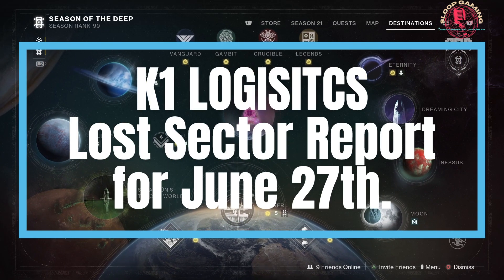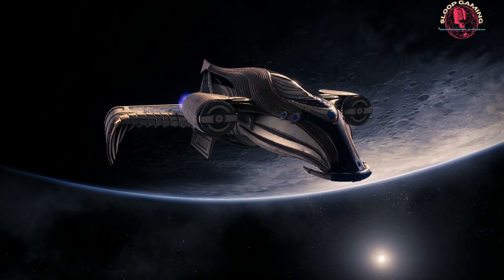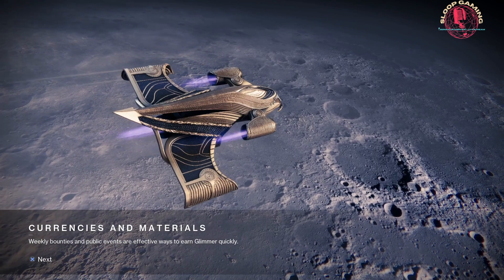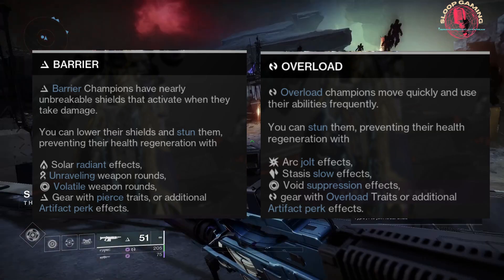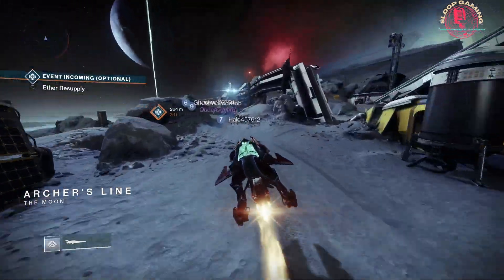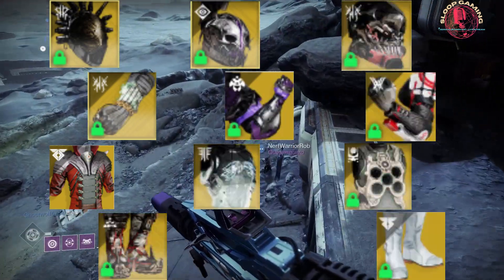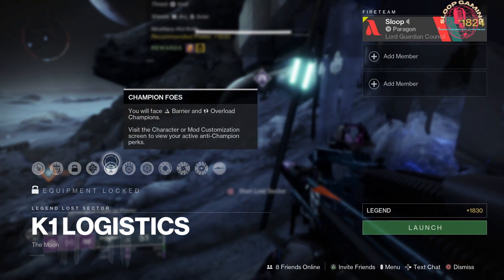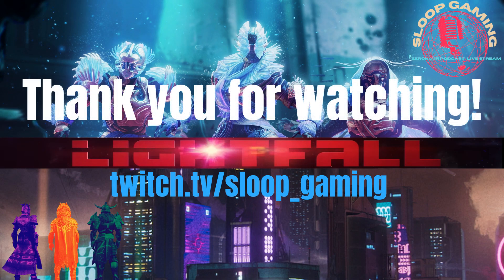DESTINY2 LOST SECTOR K1 LOGISTICS FAST & EASY EXOTIC FARM REPORT SEASON 21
Hi Guardians! Today's daily Lost Sector for June 27 is K1 Logistics located in Archer's Line on the Moon. The farmable featured exotic piece is ARMS ARMOR.
This report contains all information and updates to ensure a FAST & EASY exotic farm! Please us the COMMENTS section of this video if you have any questions and be sure to watch my FULL Guide for exotic farming or Master Solo Flawless completion. Enjoy!

Drop into my Streams and CHAT what's on YOUR mind and lend YOUR thoughts!
I look forward to meeting YOU & “Let’s LEVEL Up 2gether!”
THANK YOU again for watching and supporting my content!
Music/SFX Credit:
Fast and Easy Exotic Farm Guide. Master and Legendary Lost Sector Completions for Solo Guardians. Destiny2 Lightfall, Destiny2 Season of the Deep, today's lost sector, today lost sector, lost sector today, where is todays lost sector, what is todays exotic armor, lost sector exotic armor today